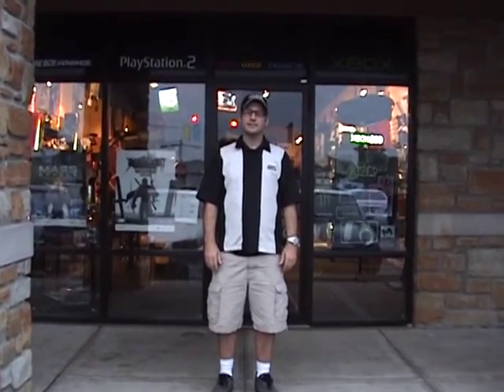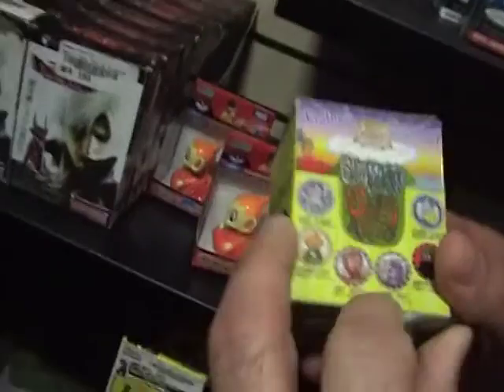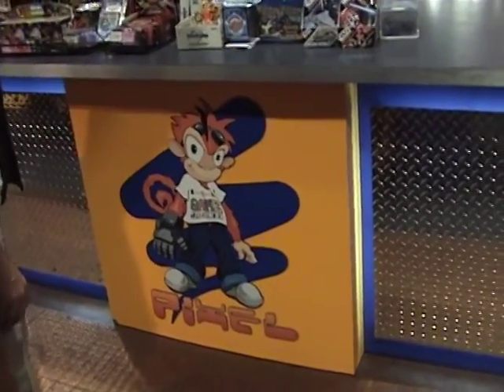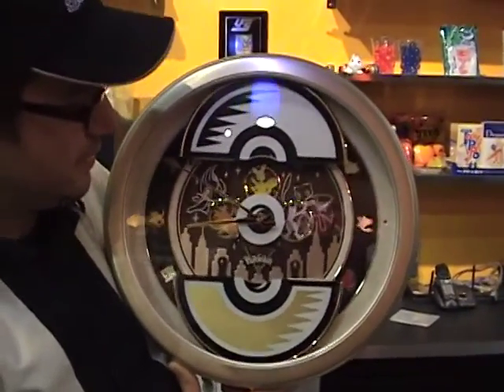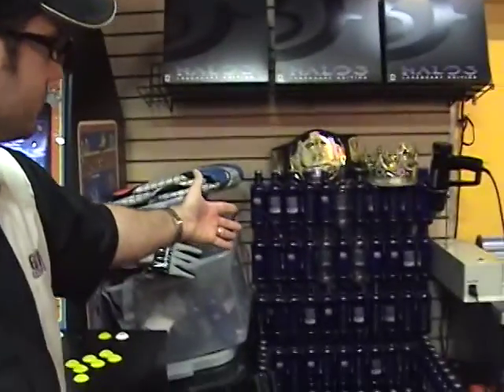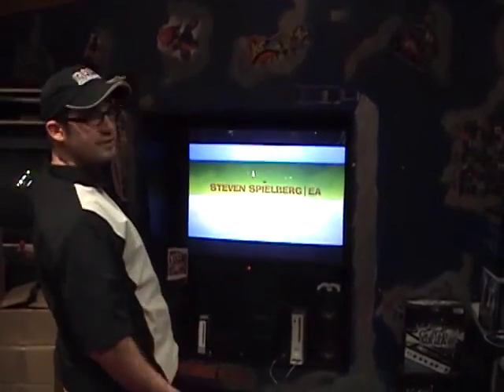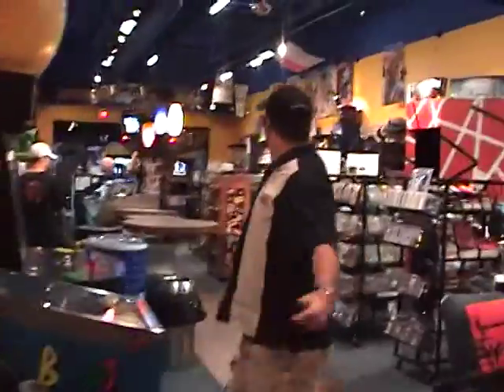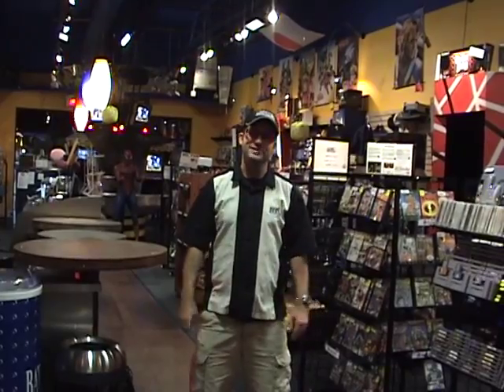Game Junkie Store Tour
Game Junkie independent game store opened Feb 14, 2003 and closed June 30th, 2008.  Take a tour guided by the owner, Matt Matson, of one of the best video game stores ever.